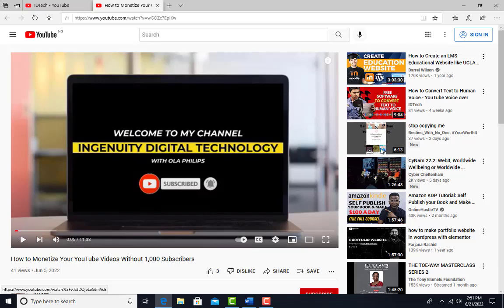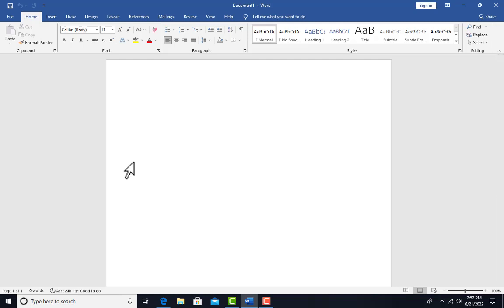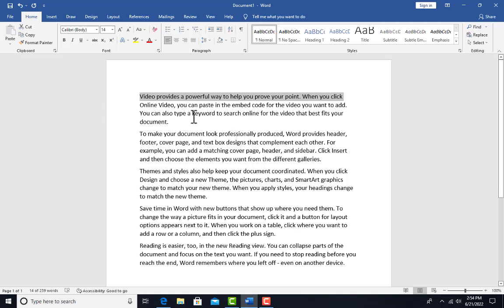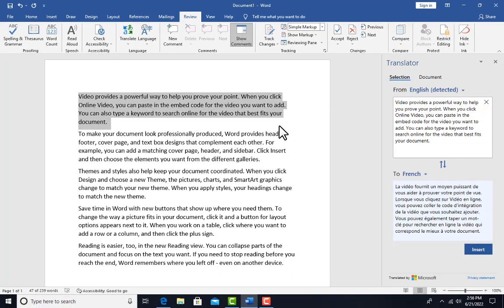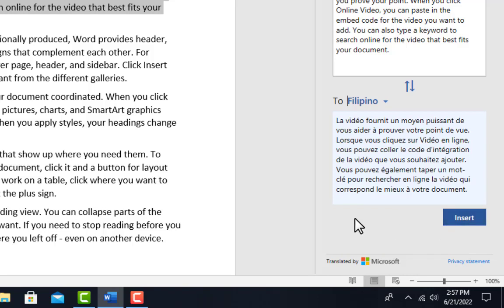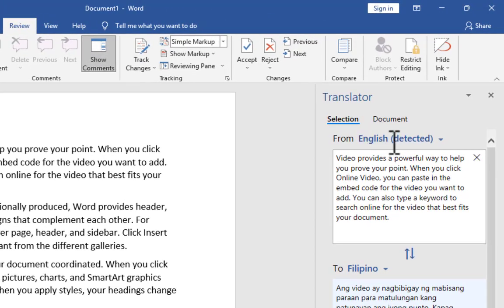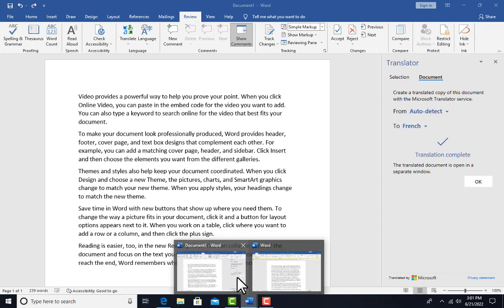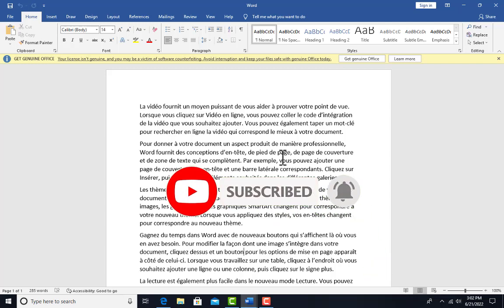How to Translate to Any Language in Microsoft word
This tutorial will teach you how to translate your document from any language to any other language in Microsoft Word.